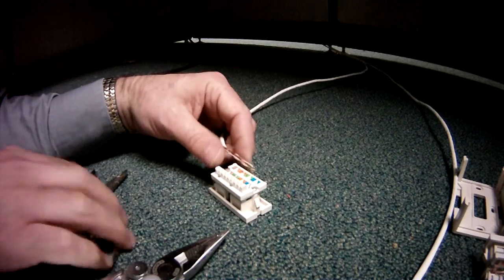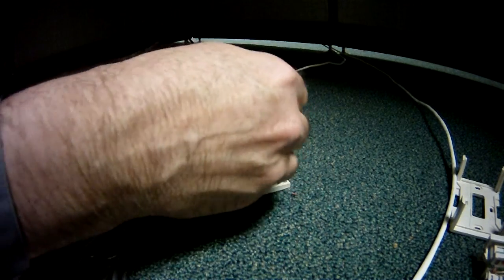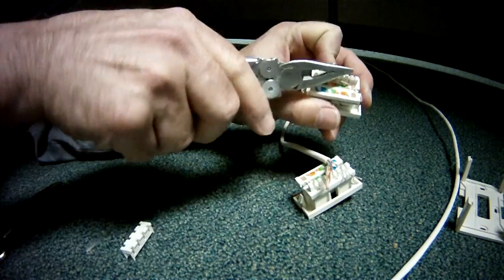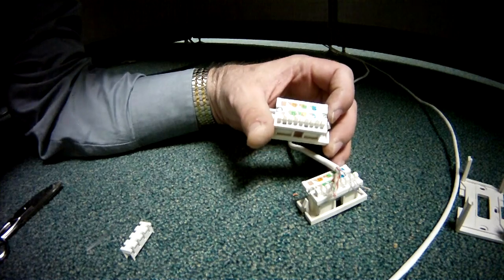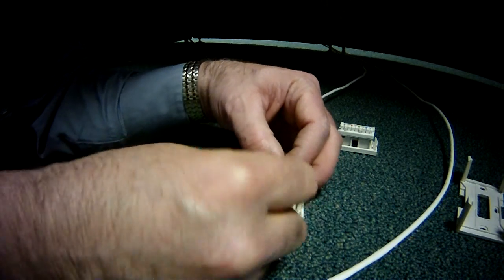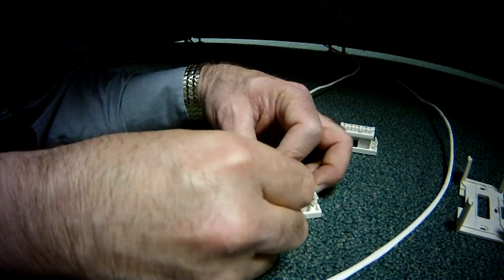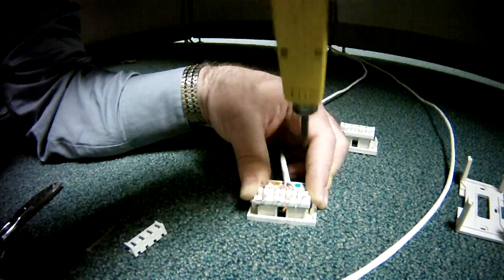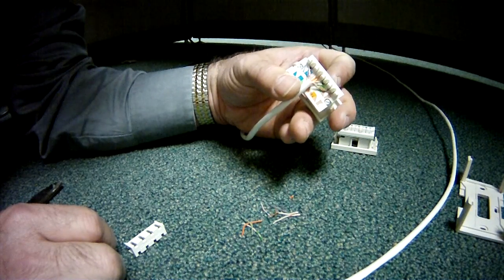wiring cat5e jack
Shows an Ortronics cat5e jack being terminated (connected) to a category 5e 8-wire cable.  The same technique could be used for a category 6 cable as well.